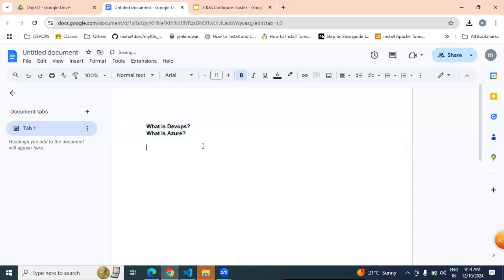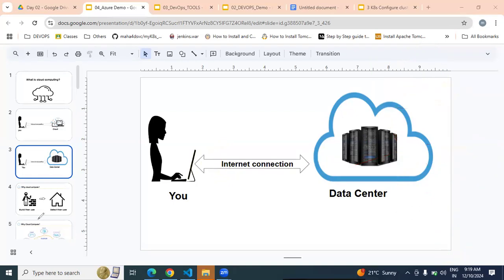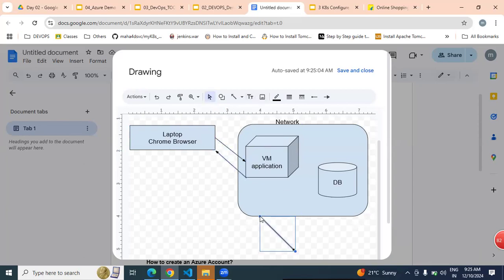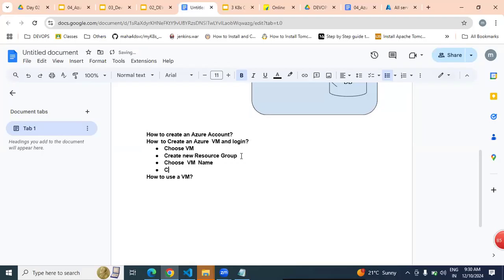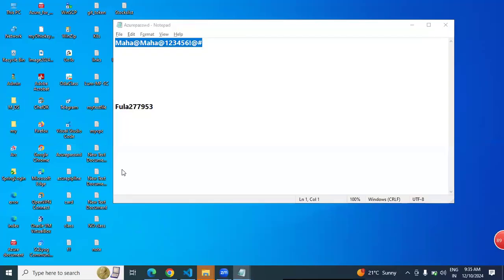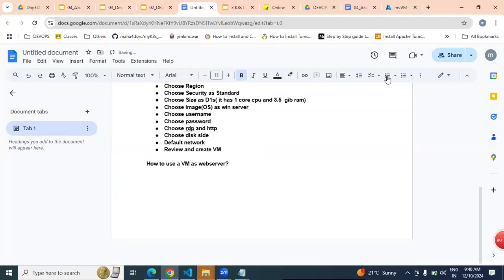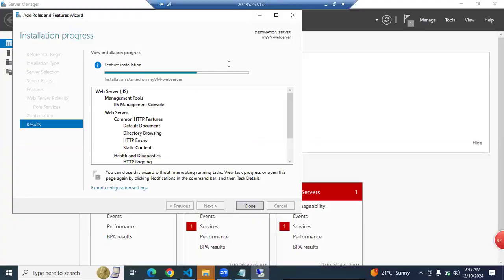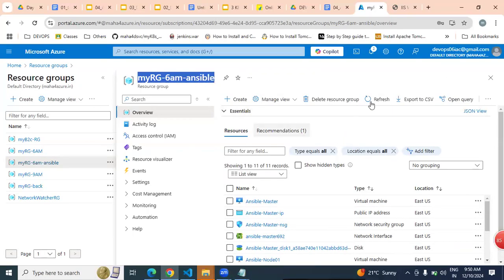AZURE DEVOPS tutorials || Demo - 2 || by Mr. Maha On 10-12-2024 @9AM IST